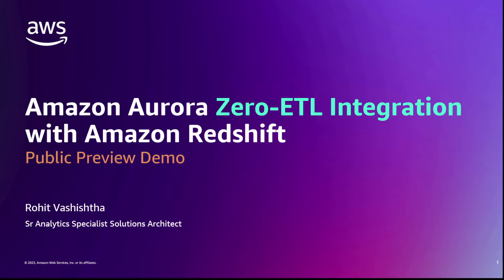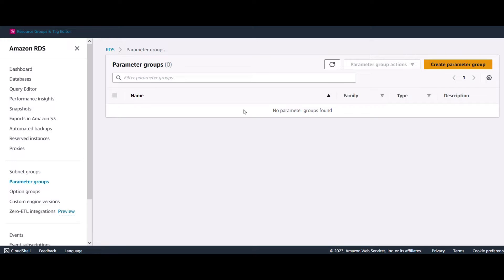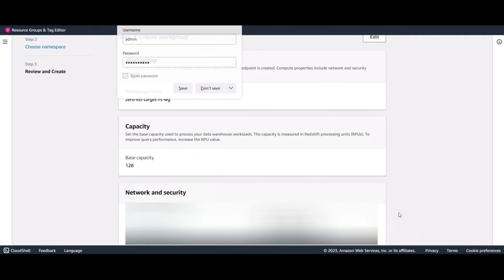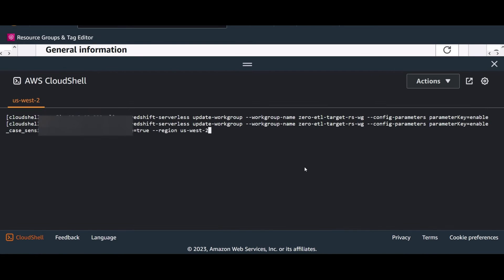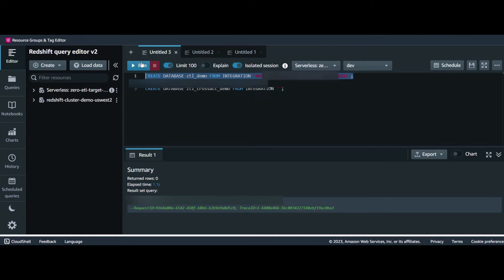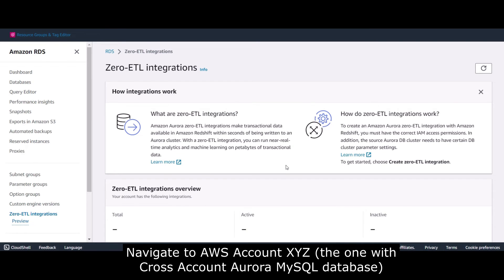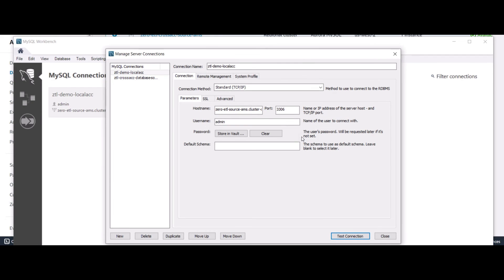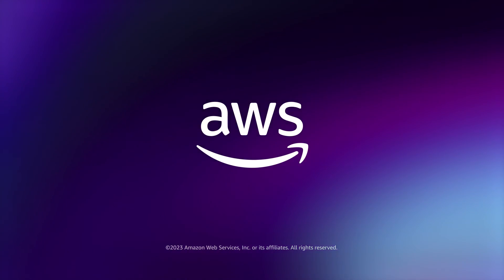Amazon Aurora MySQL Zero-ETL Integration with Amazon Redshift Public Preview Demo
Amazon Aurora MySQL zero-ETL integration with Amazon Redshift is now available in public preview. This feature enables near real-time analytics and machine learning (ML) on petabytes of transactional data stored in Amazon Aurora MySQL-Compatible Edition. Data written into Aurora is available in Amazon Redshift within seconds, so you can quickly act on it without having to build and maintain complex data pipelines. Amazon Aurora MySQL zero-ETL integration with Amazon Redshift is now available for Amazon Aurora Serverless v2 and Provisioned as well as Amazon Redshift Serverless and RA3 instance types.